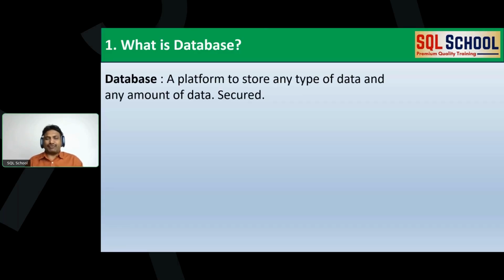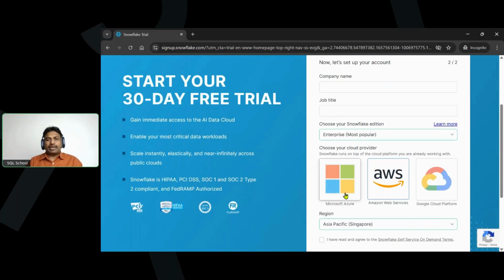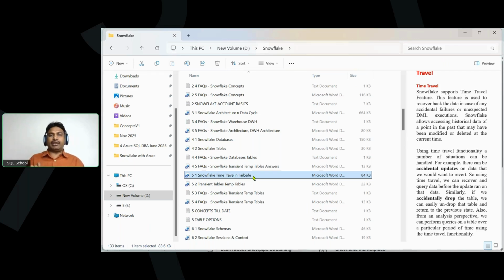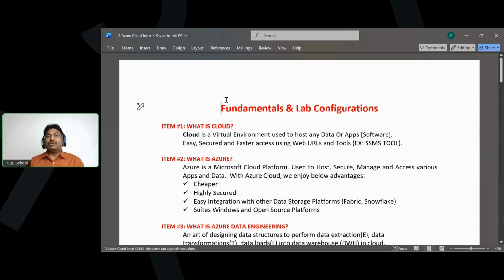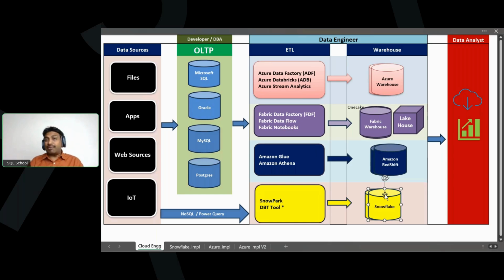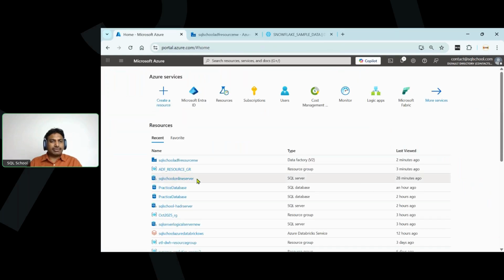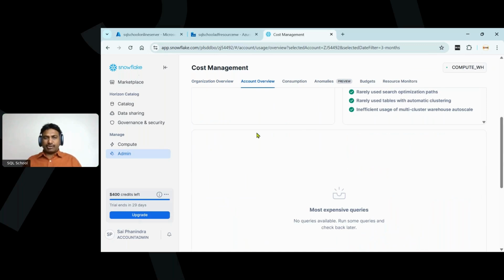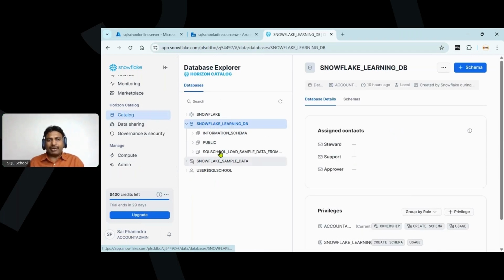Mastering Azure & Snowflake Integration - Build Modern Cloud Data Pipelines!